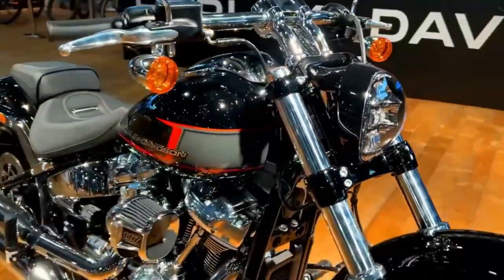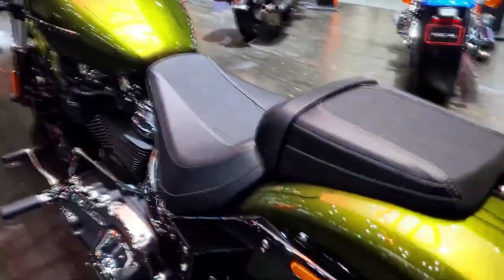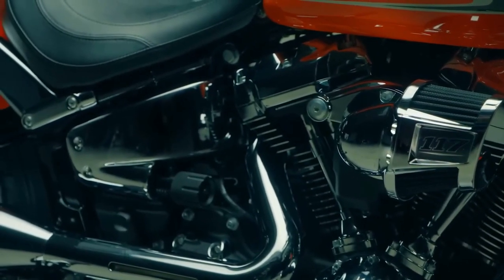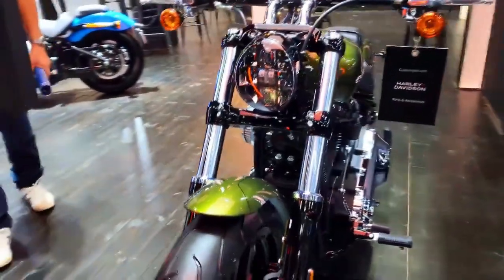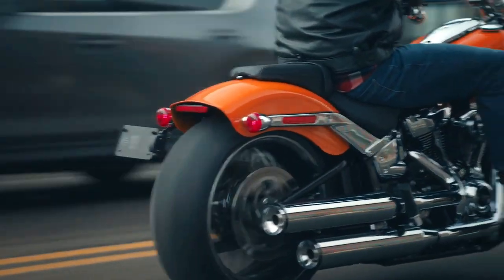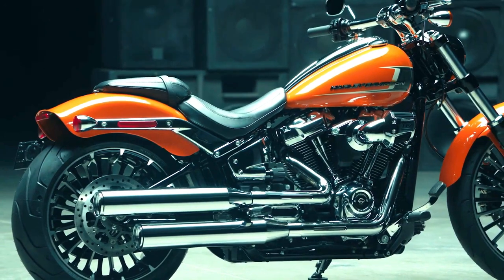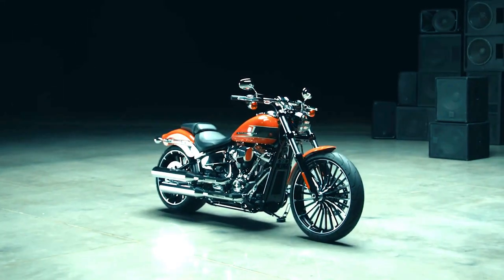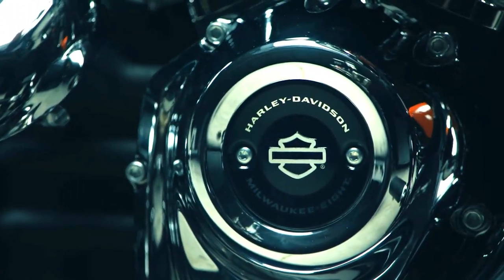2023 New Harley Davidson Breakout 117 - the 1,923 cc Milwaukee-Eight 117 engine.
2023 New Harley Davidson Breakout 117 - the 1,923 cc Milwaukee-Eight 117 engine.